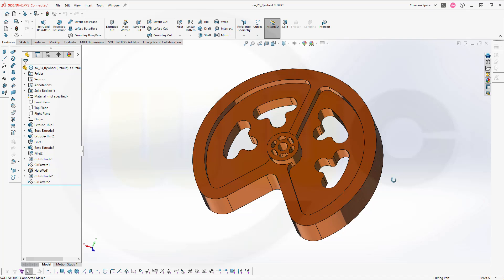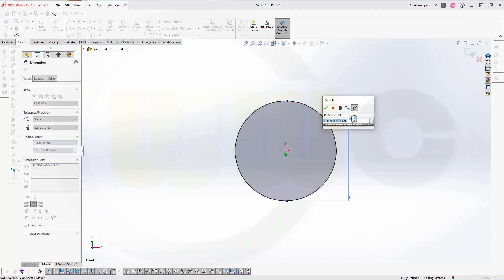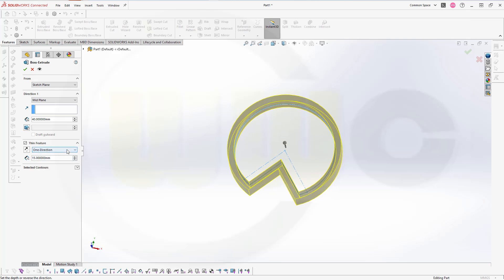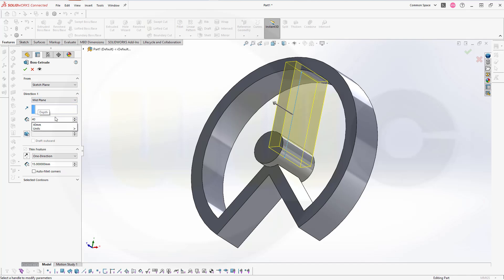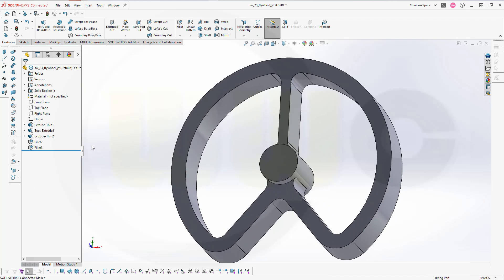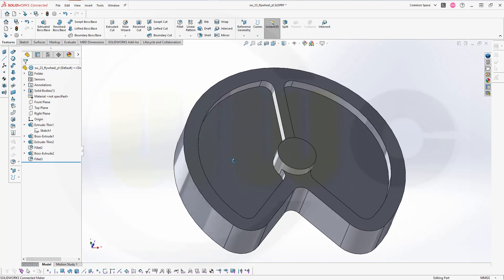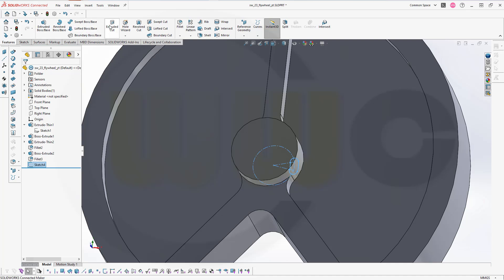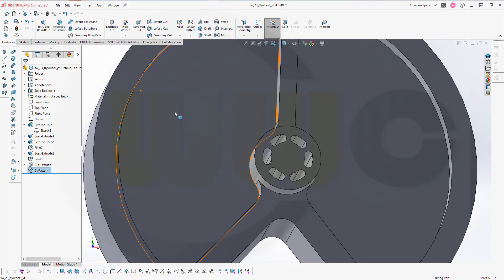5.5 Schwungscheibe - Flywheel - SolidWorks 2023 Training -Part Design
Another one of the basic exercises - enjoy!

00:00 Intro and preview
00:18 drawing
02:15 thin extrude

Siemens NX
Sheet Metal/Blechteilkonstruktion
SolidWorks
New and updated Part Design Training
Onshape
Drafting / Zeichnungen